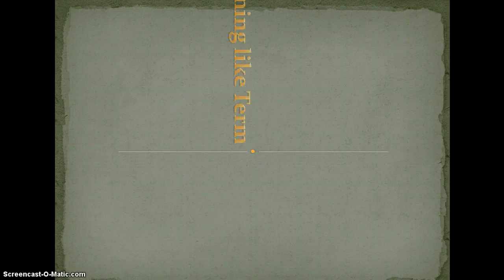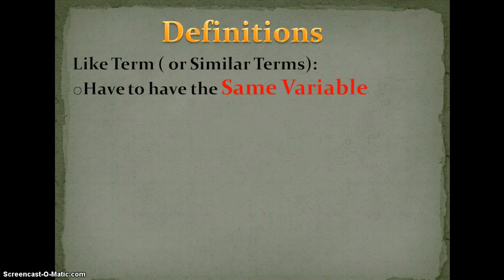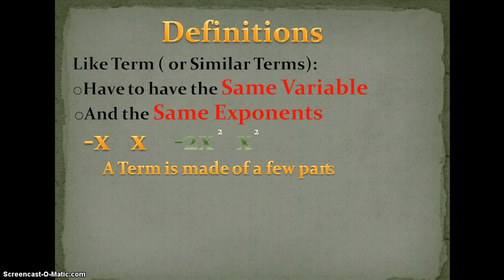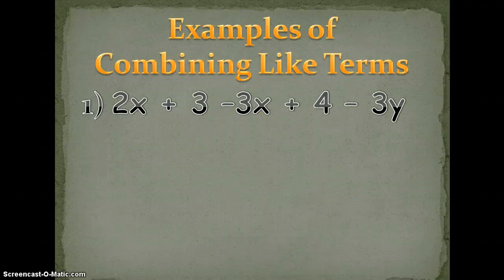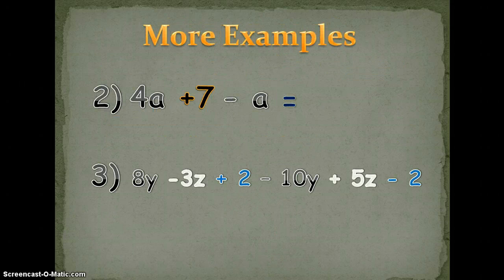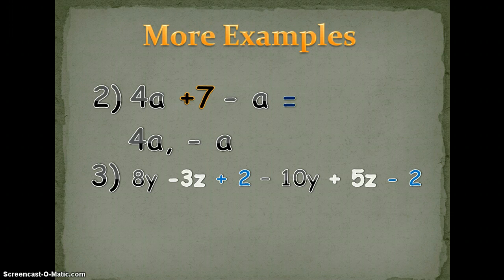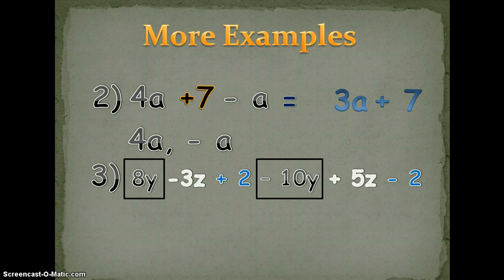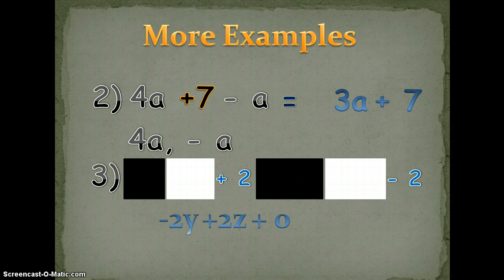Combining Like terms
A lesson on combining like terms by Mr. Hamontree for our flipped classroom